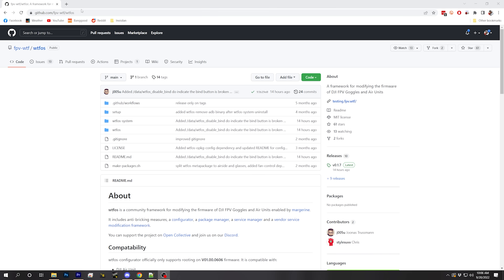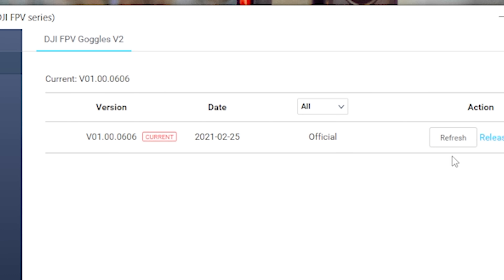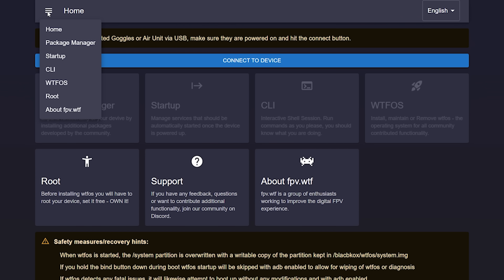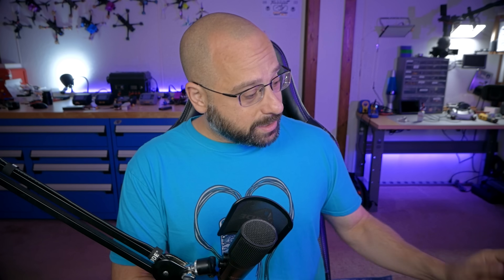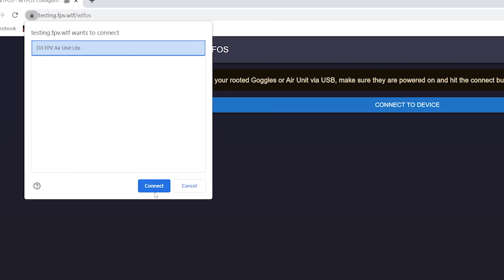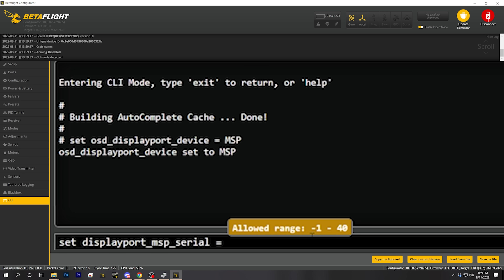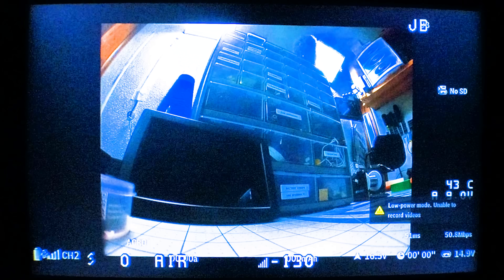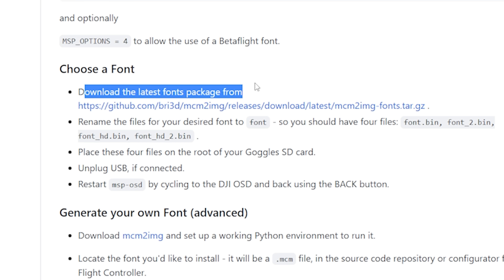Finally! Full Betaflight OSD in DJI FPV! FPV.wtf WTFOS how-to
00:00:00 - Full Betaflight OSD? YES!
00:02:05 - Before you start, check your firmware version

00:05:13 - Root the goggles

00:06:31 - Install WTFOS on the goggles
00:07:18 - How to bypass WTFOS if something goes wrong
00:07:49 - Install Betaflight MSP OSD package

00:08:18 - Root the air unit and install MSP OSD module on it
00:09:48 - Configure the FC for MSP OSD

Github branch: jb-presets

00:11:40 - Support the FPV.WTF team!
00:13:16 - Did it work?
00:14:38 - How to update OSD font

00:14:52 - This might change your whole perspective on Walksnail